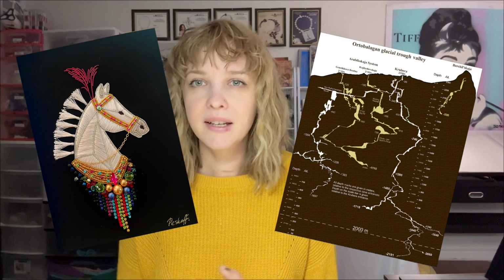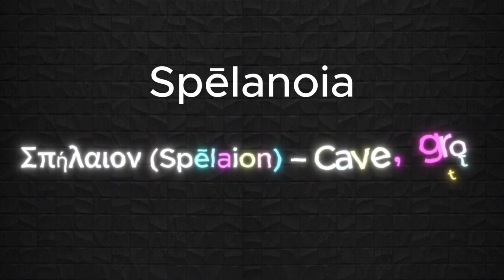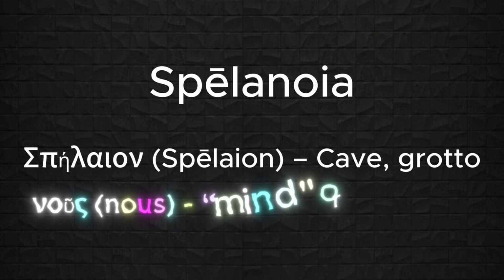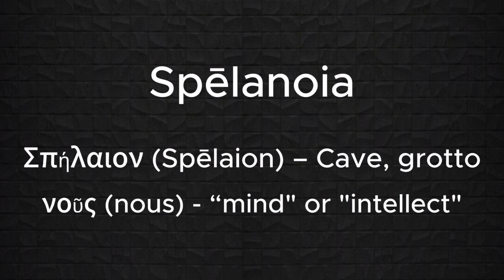Building the World of Spelanoia. Part 1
3 tips for creating your own fictional world and the story of how I started conceptualizing my own fictional World called Spēlanoia.
✨ Welcome to Pauline Builds a World! ✨

I’m Pauline - a beadwork and embroidery artist based in Ontario, Canada. For years, I’ve shared my creations behind the camera, but now I’m stepping forward to bring you into my studio and imagination.

On this channel, you’ll find:
✨  Behind-the-scenes of my creative process
✨  The journey of building Spēlanoia - an embroidered world of hidden civilizations and ancient Spirits
✨  Daily life of an artist including tips, experiments, and inspiration for fellow artists and dreamers

“Pauline Builds a World” isn’t just a name - it’s exactly what I’m doing, stitch by stitch, story by story.
✨ Building the fictional World of Spēlanoia
✨ Building my personal World of Art Life, Abundance & Fulfillment

📸 Follow on Instagram: @PaulinePeskoff